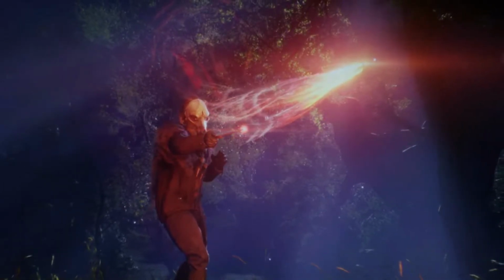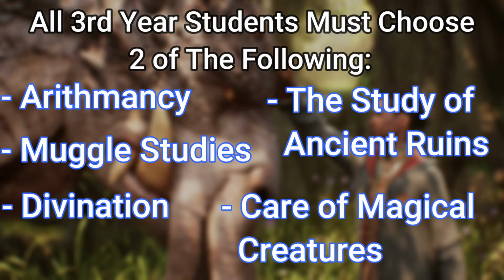Everything We Know About Classes in Hogwarts Legacy!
In this video we talk about what classes will be in the new Harry Potter RPG, Hogwarts Legacy. We also discuss, what impact classes will have on your character, the story and the game as a whole.